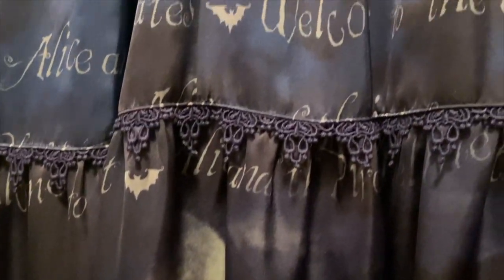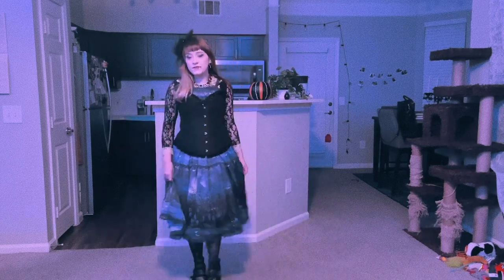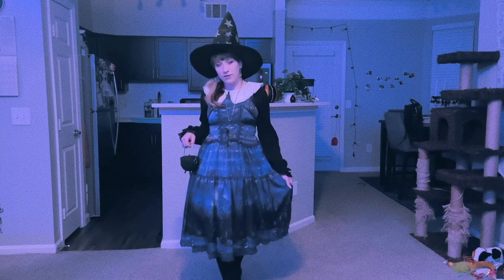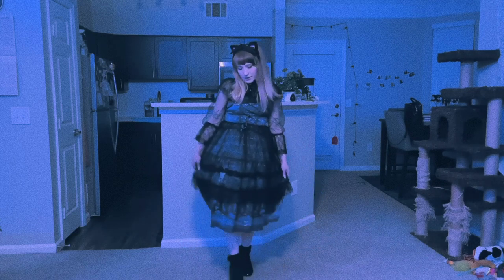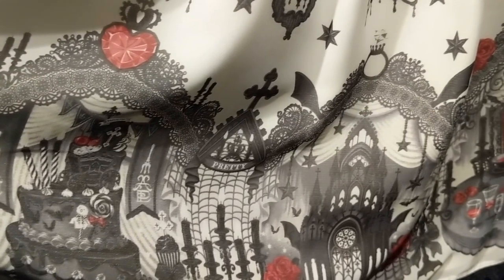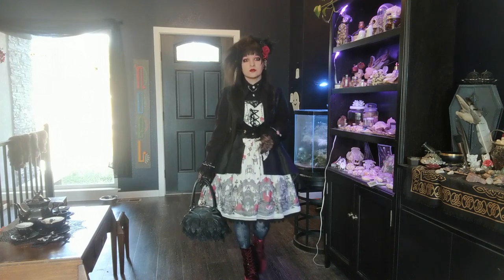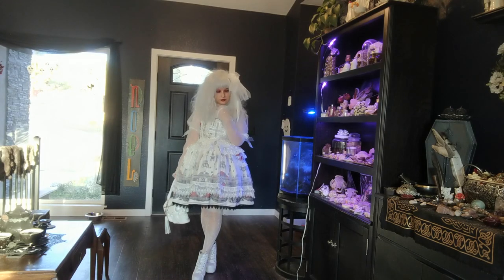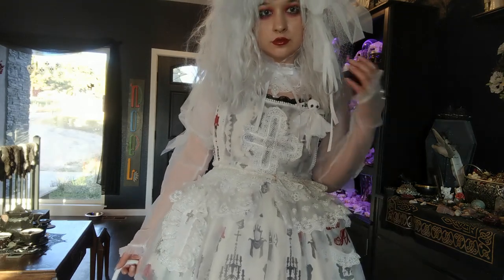One Dress, Three Coords | SPOOKY EDITION | Rosé Forêt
Jamie and Nicole complete the 1 dress, 3 coords challenge - with a spooky twist!

Please consider supporting us in making more content and putting on our first annual convention in Denver, Colorado!